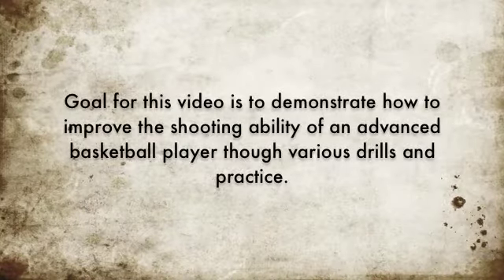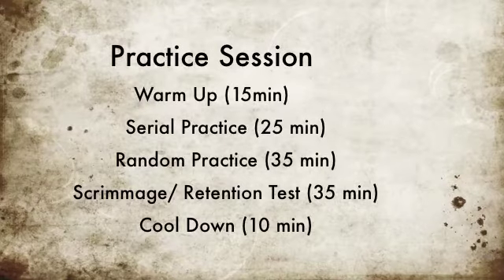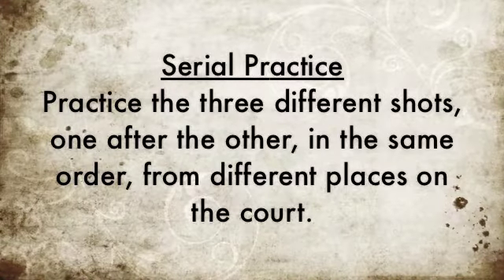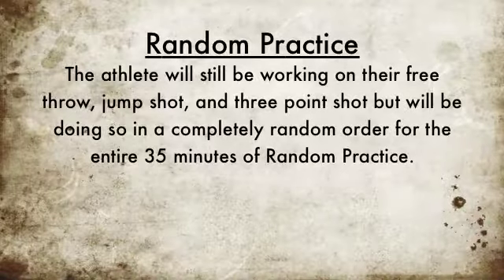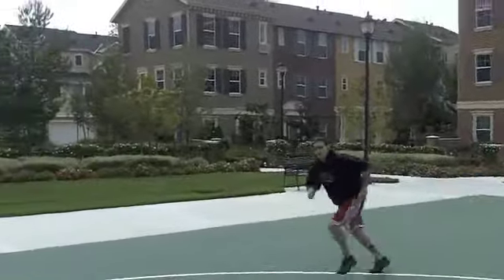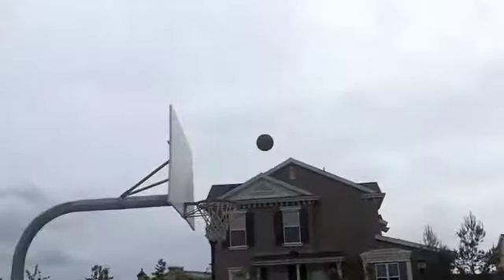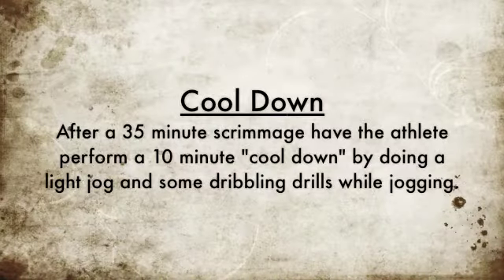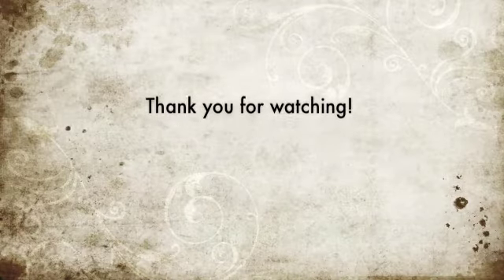Practice Variability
project for Wu's 499 class